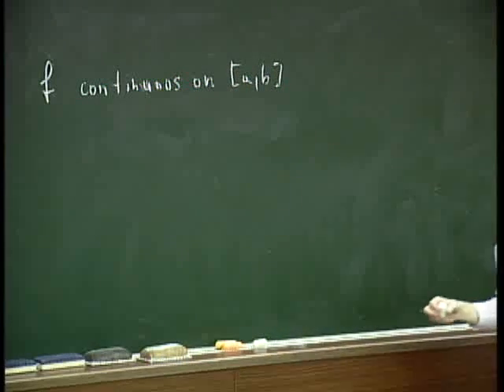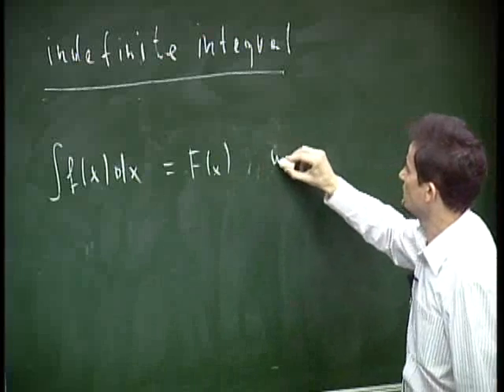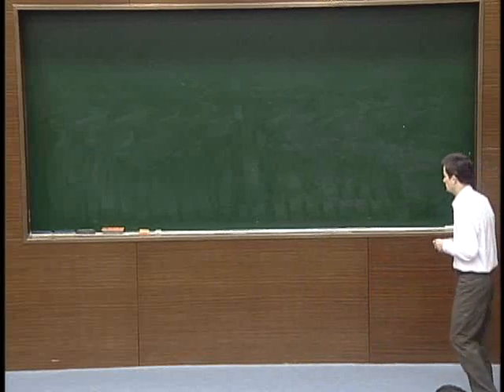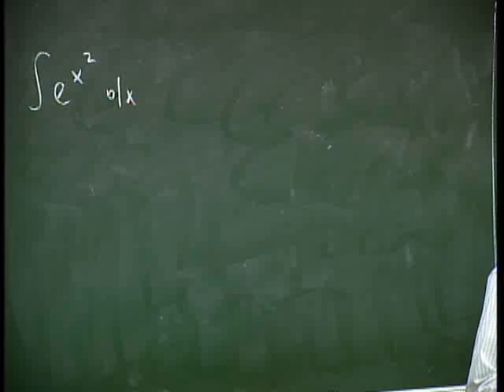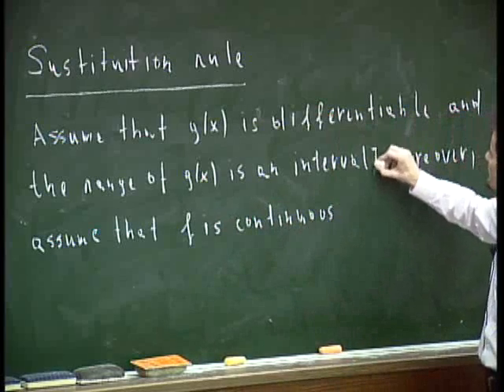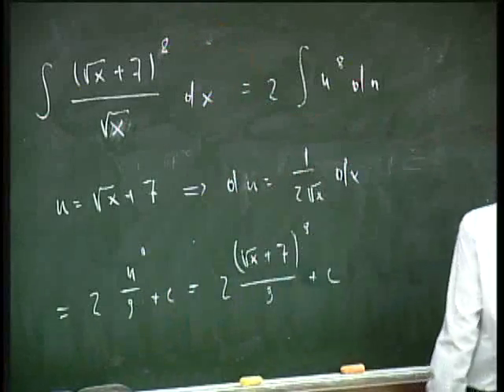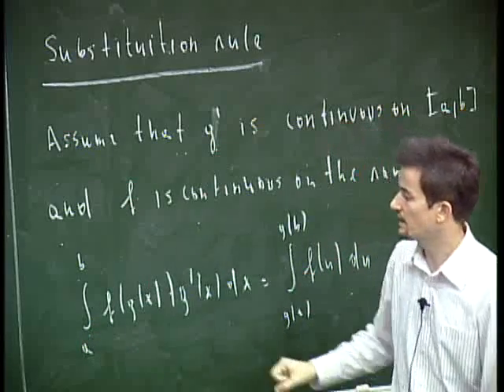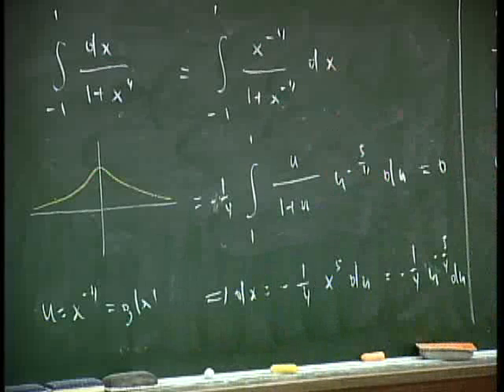Lec19 Calculus I 5-4~5-5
5-4 Indefinite Integrals and the Total Change Theorem
5-5 The Substitution Rule